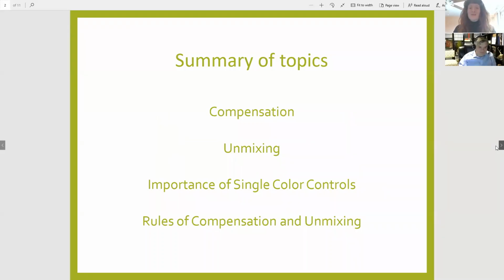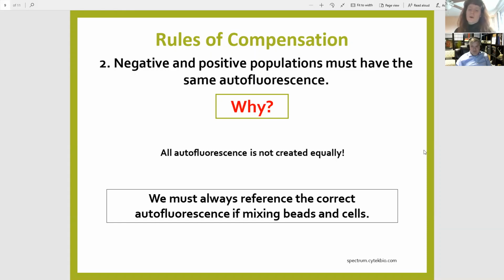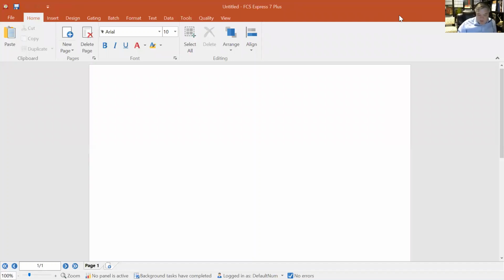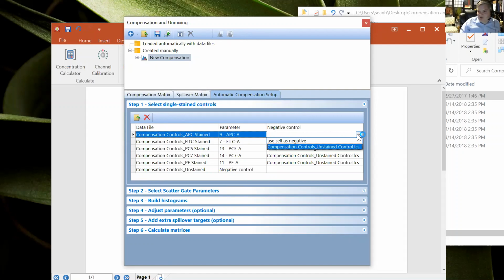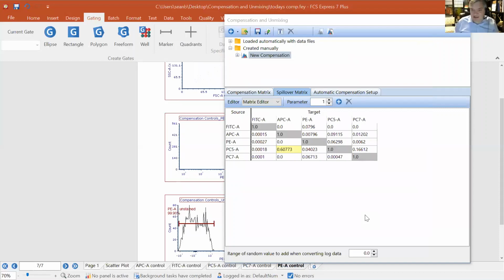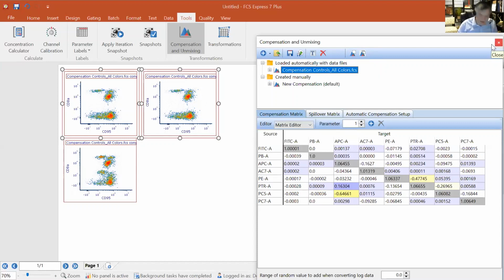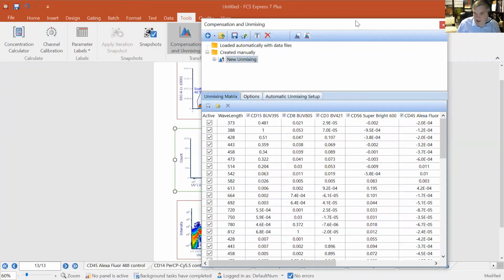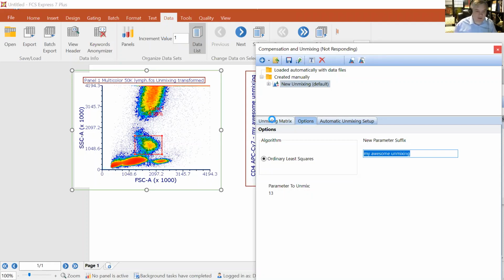FCCF Virtual Classroom FCS Express 7 Compensation and Unmixing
Join the FCCF @ MSKCC as we host Sean Burke from DeNovo Software to review compensation and unmixing in FCS Express 7

Topics to include: Compensation, Unmixing, Single Color best practices, rules of compensation/unmixing and more!